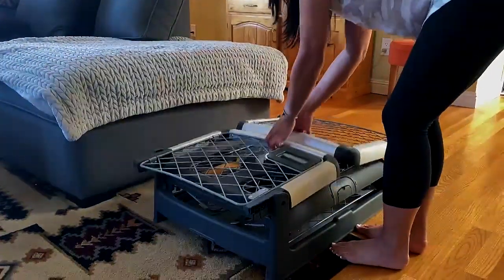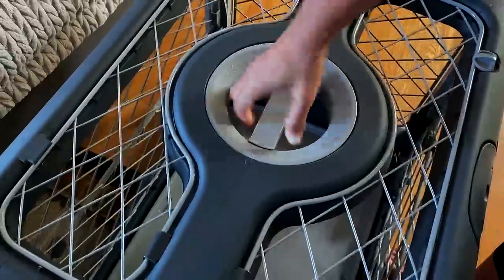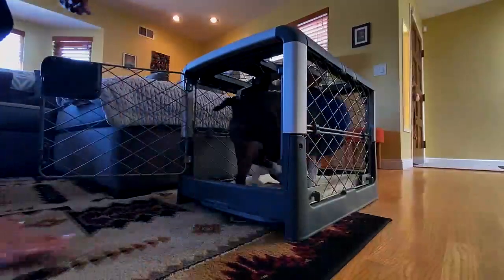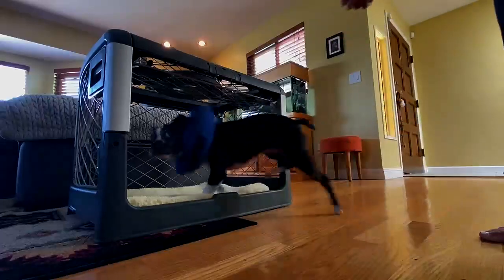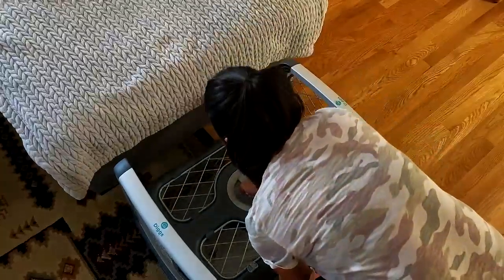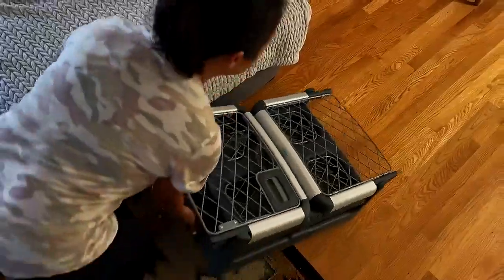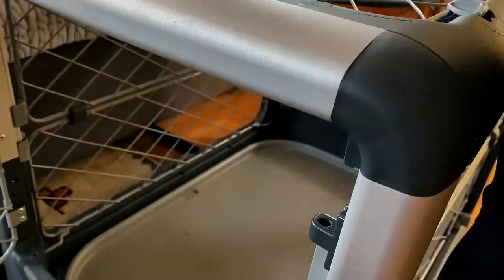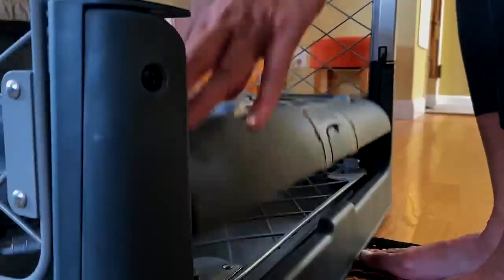Diggs Revol Crate Review